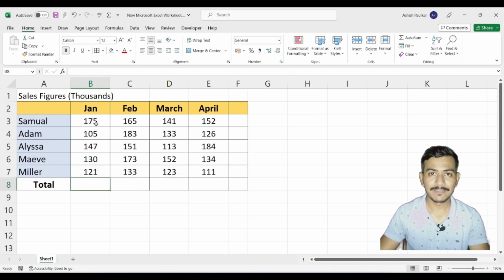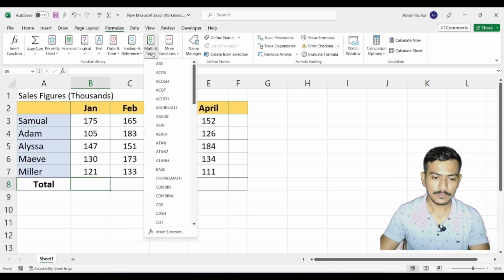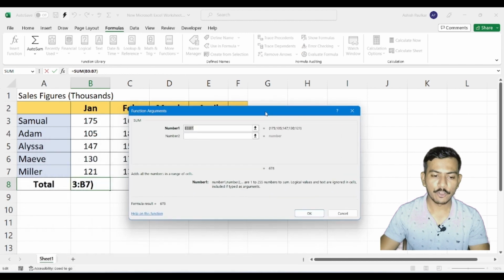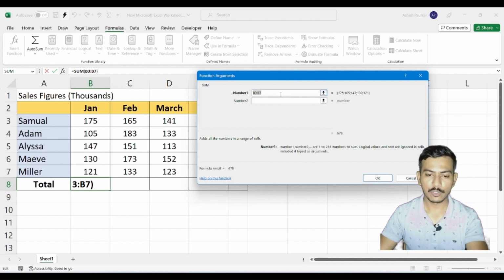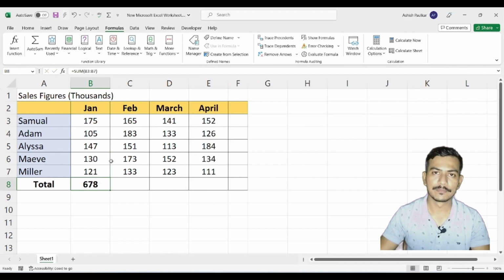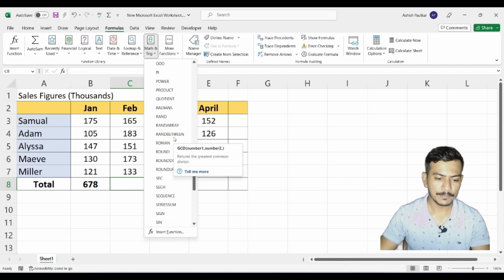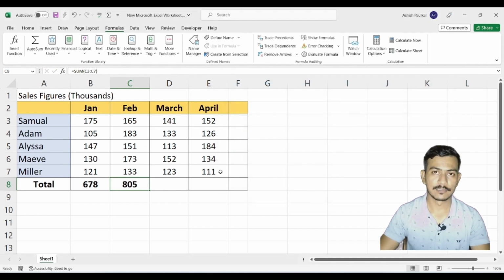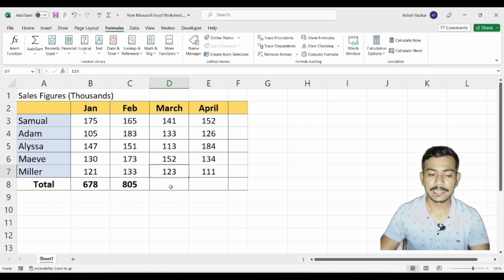How to use Sum Function in Excel | Microsoft Excel Tutorial : Beginner to Advanced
In this video we will understand How to use Sum Function in excel.

This is the 3rd chapter in Microsoft Excel Masterclass, which will consist of short videos of 6 different lessons.

We will cover Structure of function, Sum, Average, Min and Max, Count Function and AutoSum function.

Stay with me for full tutorial. I will try my best to give justice to content.